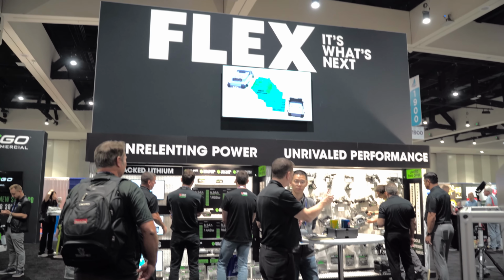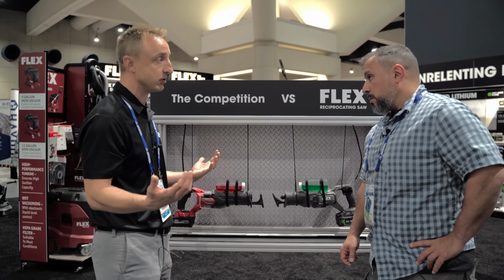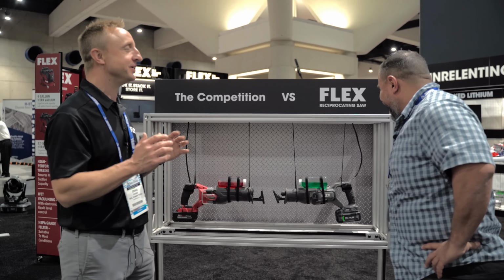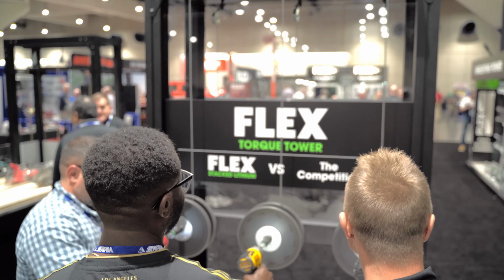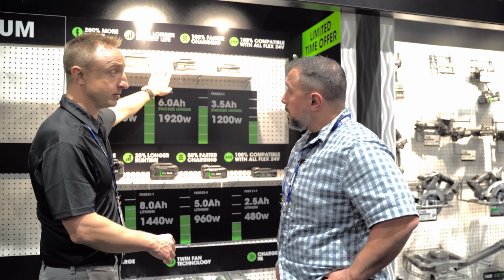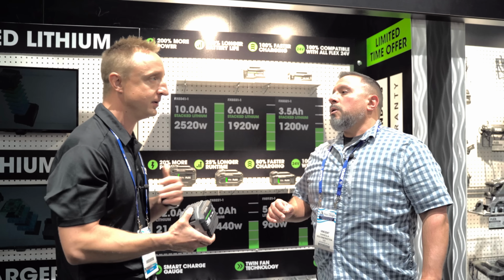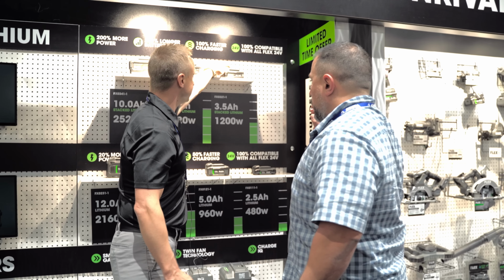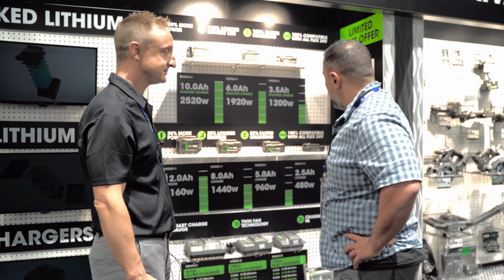FLEX Tools DOESN'T Want Milwaukee And DeWalt To KNOW!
We got FLEX Tools reveal the plans for 24 Volt Cordless tools, Stacked lithium, and the fastest rapid charging which could help to dominate the tool industry and become the leading producer of cordless power tools in the world. This is information that could be very useful to Milwaukee tool and DeWalt To KNOW! Flex tools not only told us about their most powerful in industry Cordless power tools and Stacked lithium batteries, they showed the performance of FLEX's 24 Volt Cordless tools compared to Milwaukee and DeWalt. We have specs and information as well as tool demonstrations on the Flex tools listed below.
FLEX 24V Brushless Reciprocating Saw (FX2271-1C)
1/4" QUICK EJECT HEX IMPACT DRIVER WITH MULTI-MODE STACKED LITHIUM KIT (FX1371A-1H)
7-1/4" CIRCULAR SAW STACKED LITHIUM KIT (FX2141-1J)
24V 3.5Ah STACKED LITHIUM BATTERY (FX0321-1)
24V 6.0Ah STACKED LITHIUM BATTERY (FX0331-1)
24V 10.0Ah STACKED LITHIUM BATTERY (FX0341-1)
24V 160W FAST CHARGER (FX0411-Z)
24V 280W RAPID CHARGER (FX0421-Z)
24V 550W SUPER CHARGER (FX0431-Z)

Will FLEX tools with their industry driving innovation cause Milwaukee tool, DeWALT, Makita, Metabo hpt, and all other contractor grade tool manufactures to also drive innovation and adopt stacked lithium, create more rapid charging solutions, and more powerful and efficient cordless tools? Competition is always good for small business owners, contractors, tradespeople, and consumers, so we hope the answer is yes! Flex Tools and their 24 Volt Cordless tools, Stacked lithium, and the fastest rapid charging information has us paying attention and we're sure this is information FLEX Tools DOESN'T Want Milwaukee And DeWalt To KNOW!